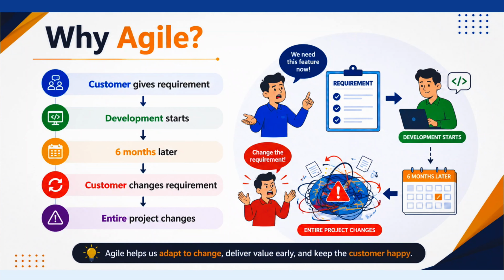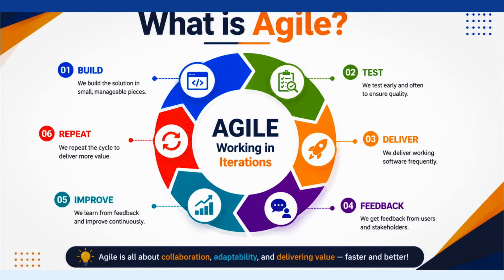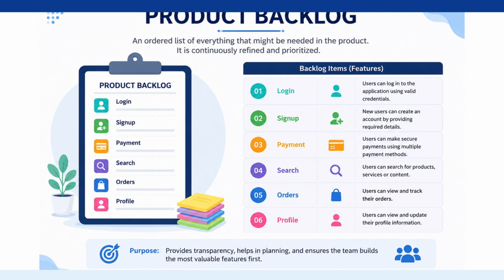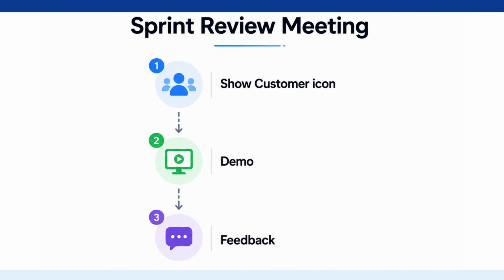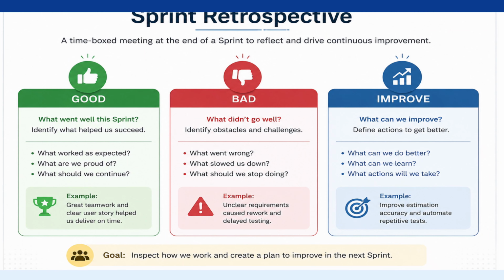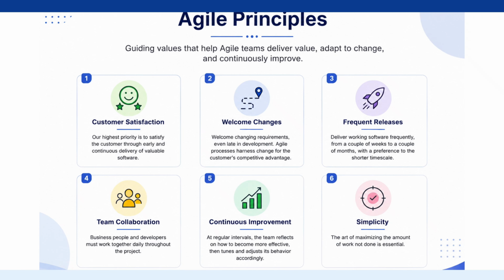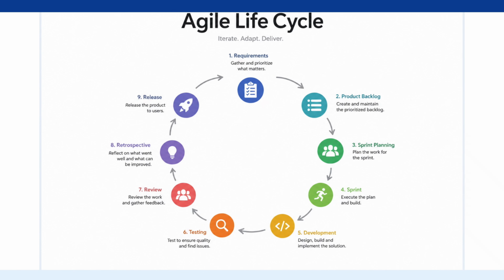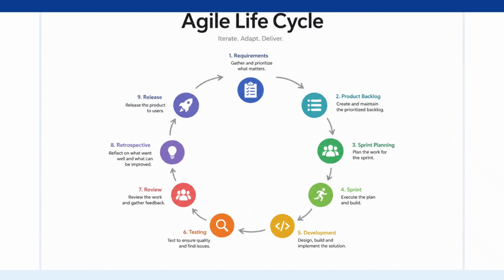Agile Model Full Tutorial for Beginners | Software Testing Full Course | Class 5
🚀 Welcome to Class 5 of the Software Testing Full Course!

In this video, you'll learn the Agile Model from scratch in a simple and beginner-friendly way. Agile is one of the most widely used software development methodologies, and understanding Agile & Scrum is essential for every Software Tester, QA Engineer, and Automation Tester.

📚 In this video, we cover:

✅ Why Agile?
✅ What is Agile?
✅ Agile Principles
✅ Scrum Process
✅ Scrum Team
✅ Product Backlog
✅ Sprint Planning
✅ Daily Scrum Meeting
✅ Sprint Review
✅ Sprint Retrospective
✅ Agile Life Cycle
✅ Agile Interview Questions

This video is perfect for:
✔ Freshers
✔ QA Engineers

📌 Previous Videos

▶ Class 1 - Introduction to Software Testing
(Add Link)

▶ Class 2 - SDLC
(Add Link)

▶ Class 3 - STLC
(Add Link)

▶ Class 4 - Waterfall & V Model
(Add Link)